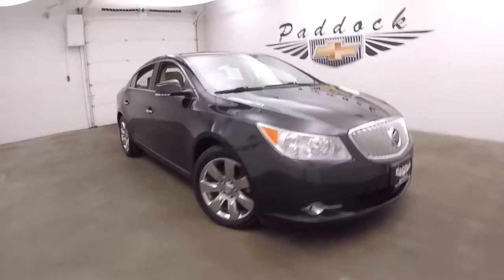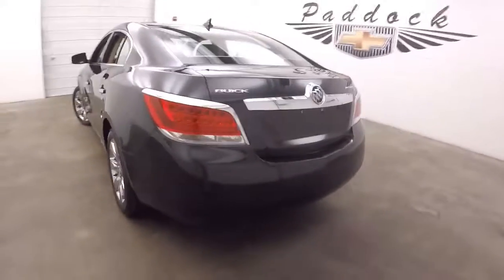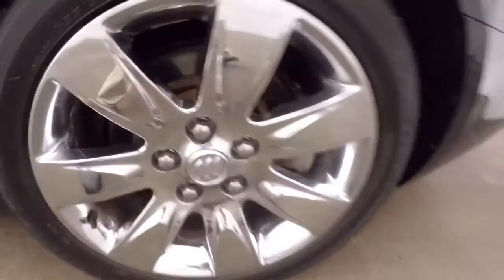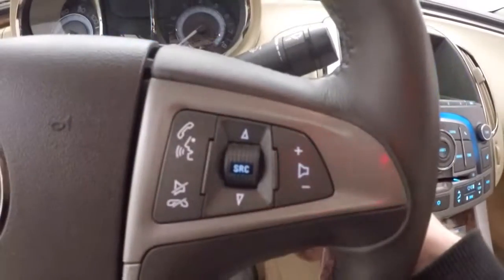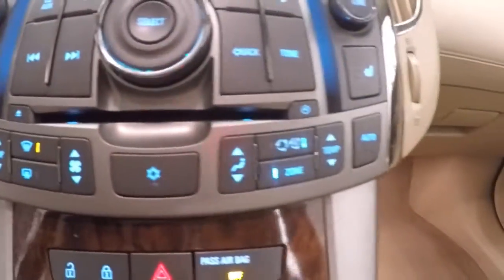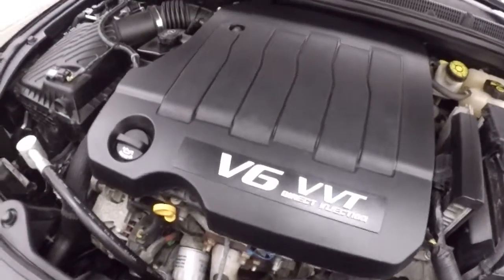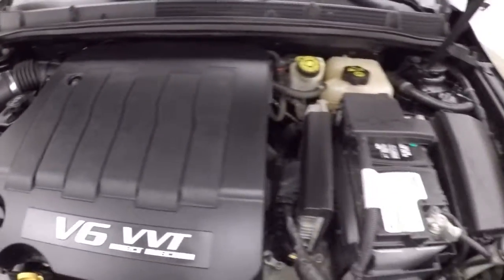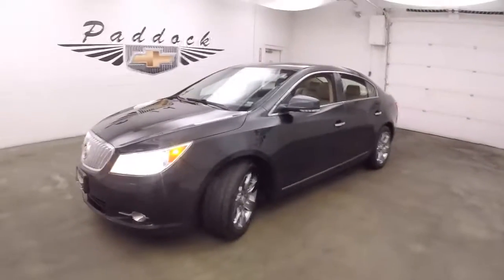70501B1 Used Buick LaCrosse